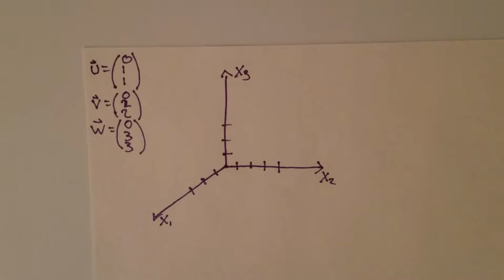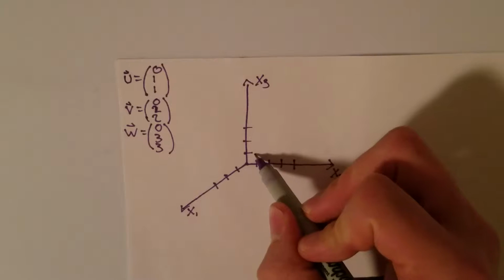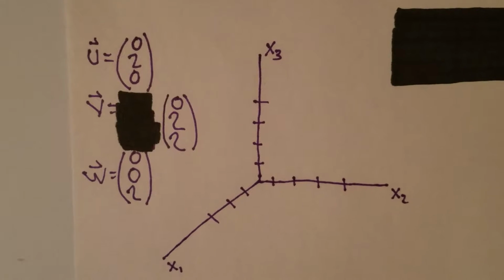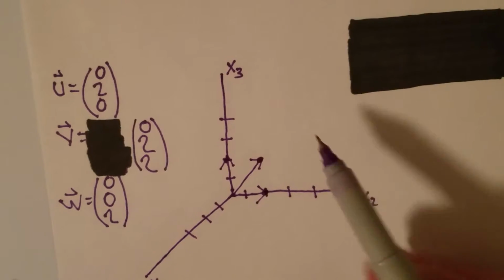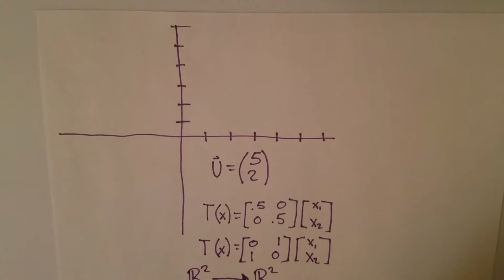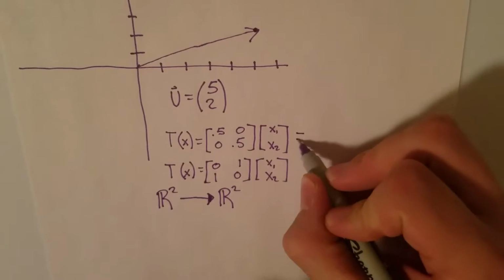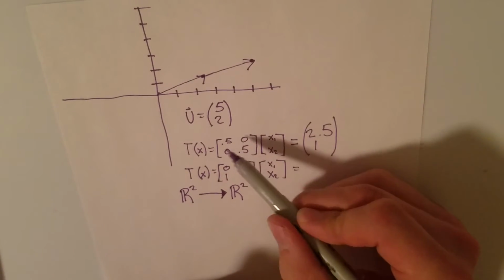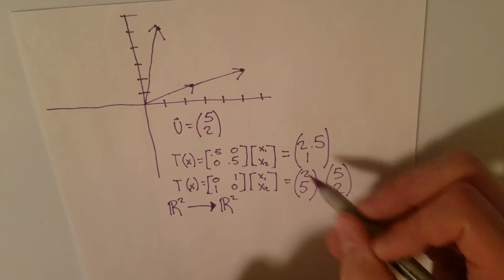Learning Community 2